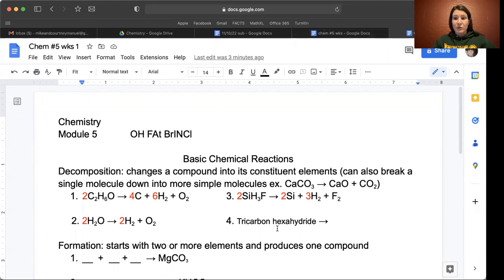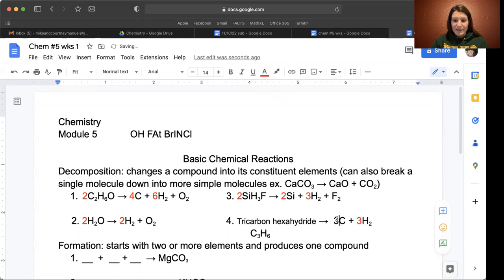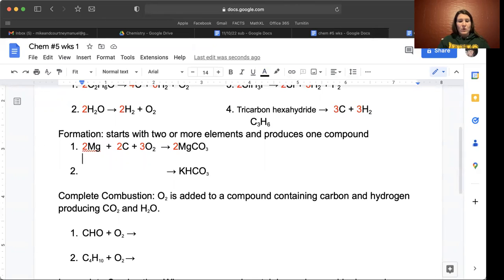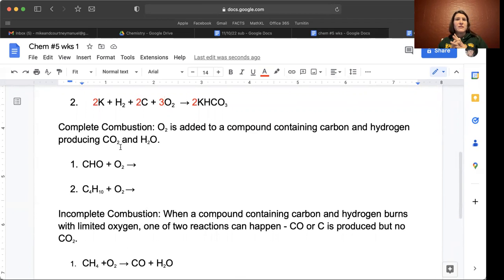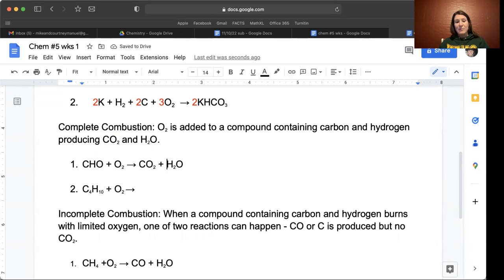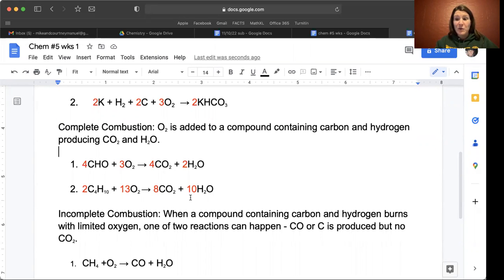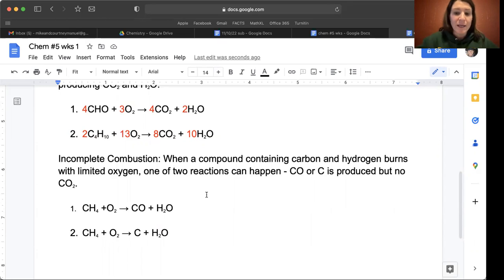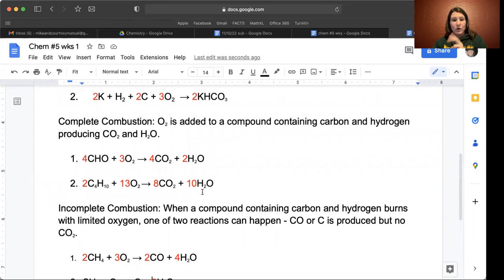chem 5 wks2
Apologia Chemistry module 5
worksheet explanation of reaction types part 2